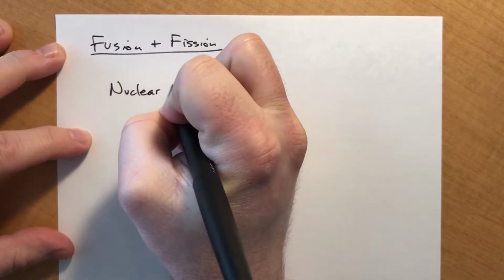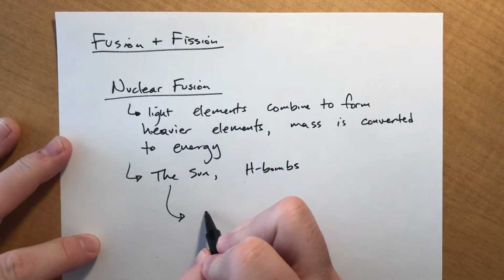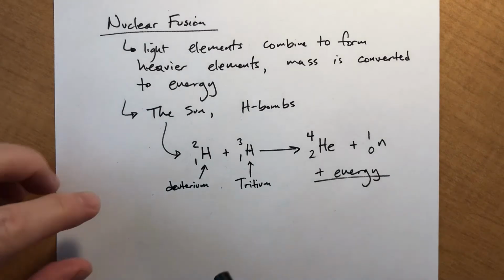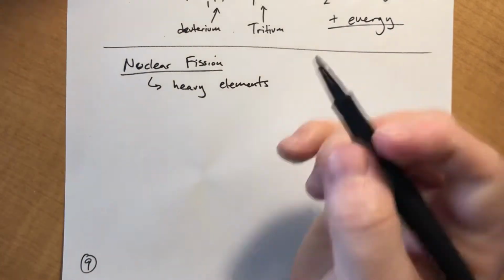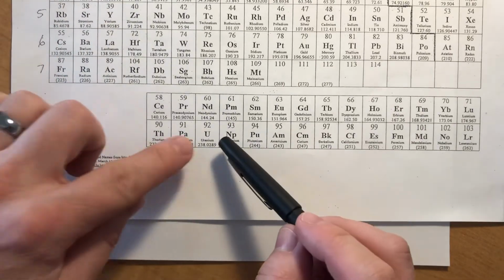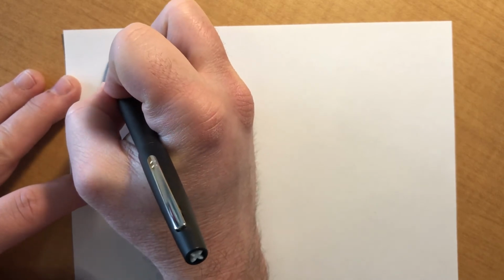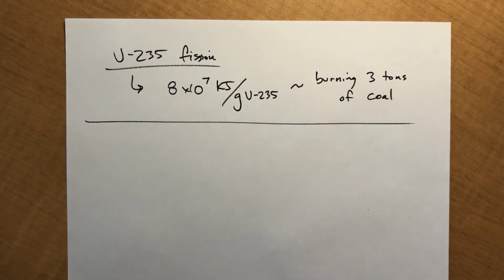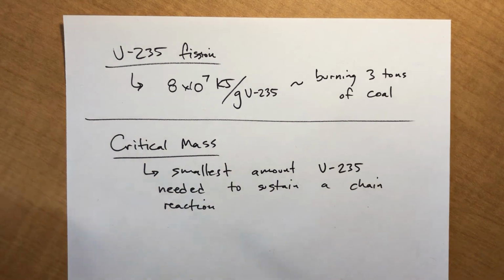Chapter 20:3 Fusion and Fission